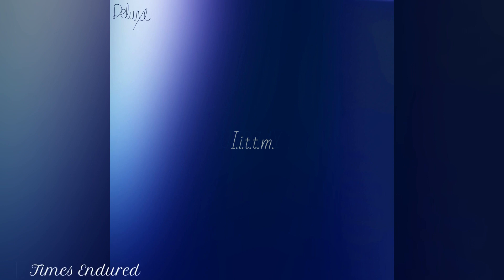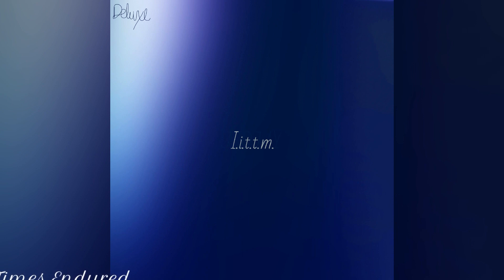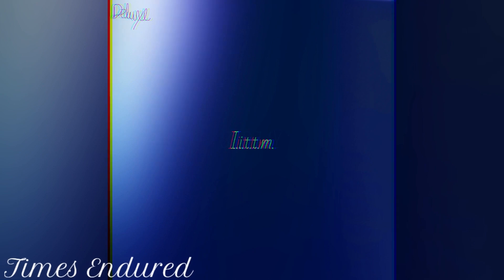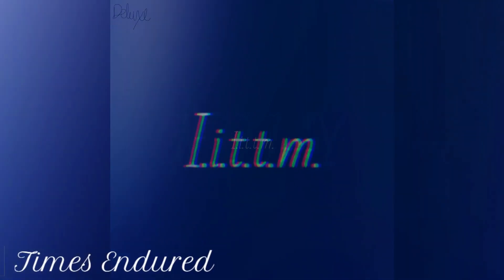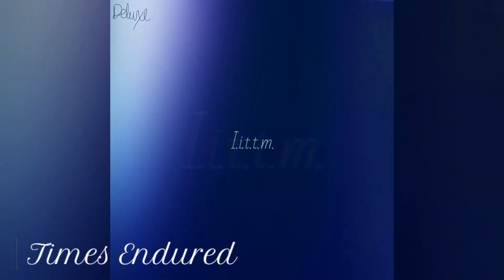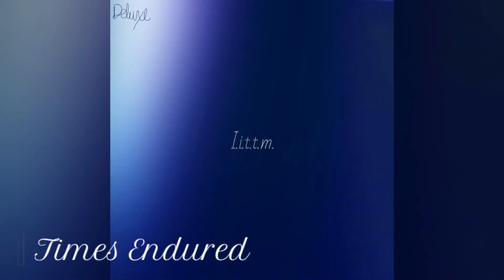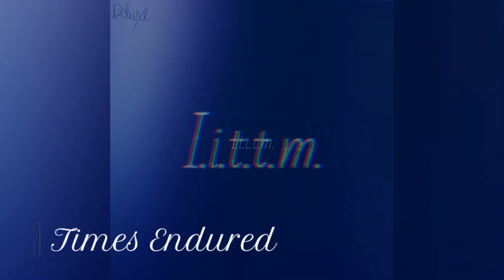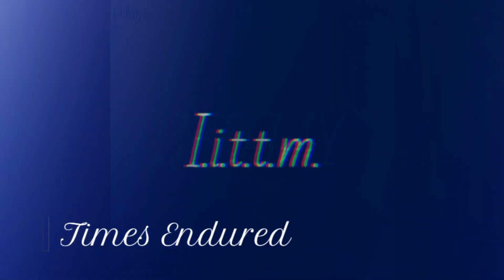JEDJAY - Times Endured [Official Lyrics]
It’s funny when lines mature
Living out a life from unkindly words
Thanking who’s above for the times endured
But I won’t know you when you learn the words

If this is what I want, I gotta work hard for it
Look at your smile
Smile back, you adore it
Saying I’m lost, baby girl, I’m exploring
Wasn’t I shy, or was everyone ignoring?
Out of the cut, only high, probably touring
Making a bill, but I probably could afford it
Being a thrill, but I’m called out of whoring
Bring back rap, all the melodies are boring
Careful conjuring up your wishes
Do your parent’s dishes
Working for the riches
Probably getting bitches
Thinking I should switch it
Breaking the condition
Underlying mission
Kiss him
If you’re craving a line, look into yourself like I’m doing to mine
If you’re craving a rhyme, dictionary fishing is a contradiction
Should I break my only rule?
Cruel tool, cool and a fool
Like a mule on a stool
Jewel in a pool
Bool and drool at a yule
But I wasn’t in school
Open up my eyes to who’s a molecule
When I follow through, don’t be surprised cuz you probably knew

Unmindly sorrows have gravitated past undeathly hallows
Surrounded every time you tend to follow
A leader wins the fight
You’ll live tomorrow
Perceptions guide a light even if a bit Apollo
Learn how to go, and I won’t hold back
When a Genie said rap, you get rap
With an entity inside moving around the map
Taking mentals out a trap
I won’t have separation, baby, watch me close another gap
Talking ‘bout a pillar like you’re back upon my lap
Careful, cuz a family wants me happy when I’m sad
Almost wanted to relapse so I could make another track